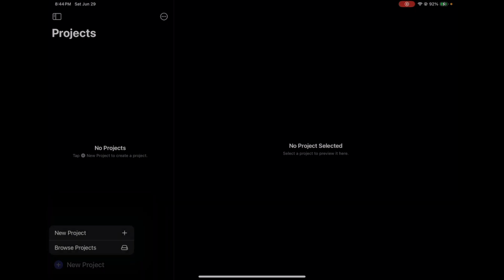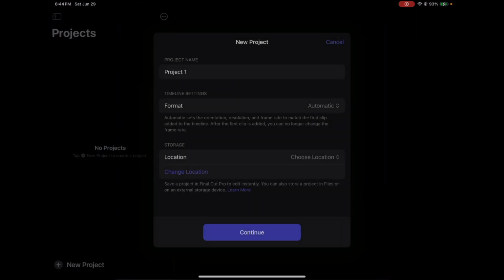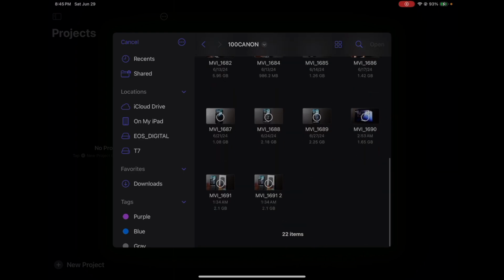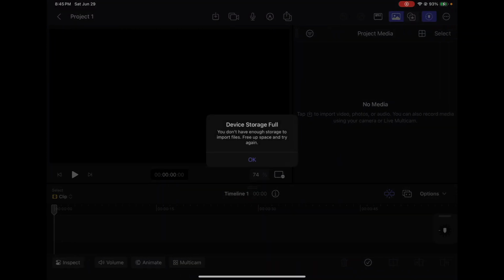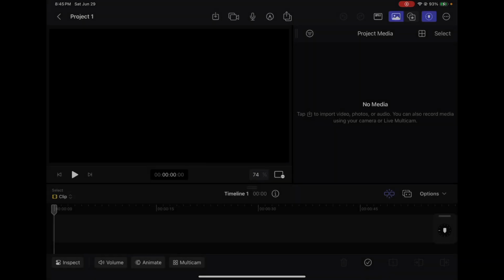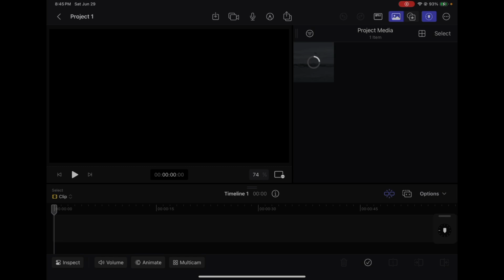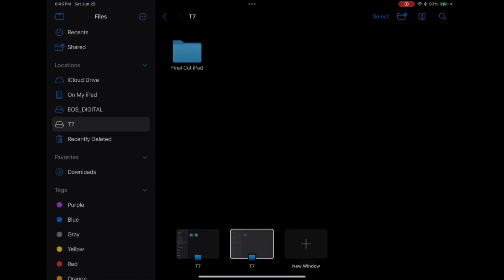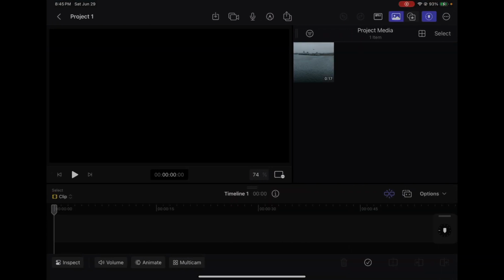Final Cut Pro for iPad “Storage Full” When Using External SSD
Socials:
X/Instagram @TechoutonYT